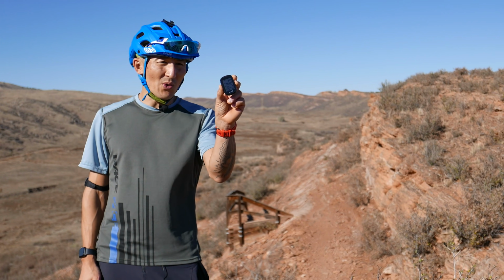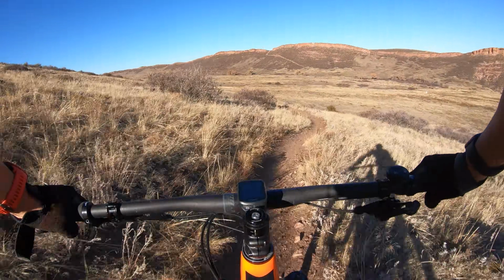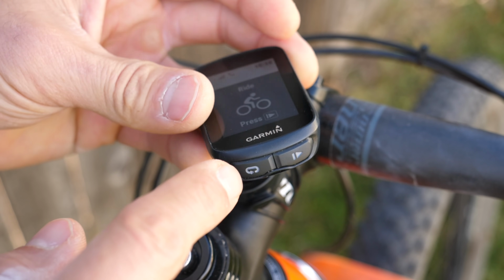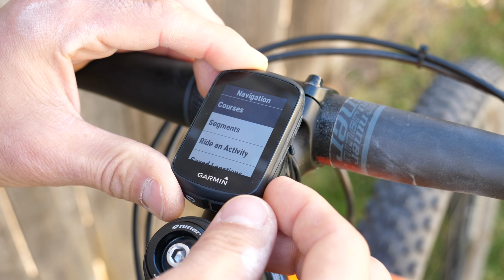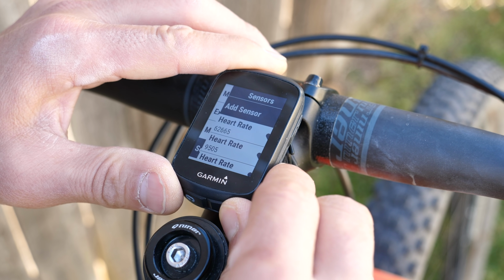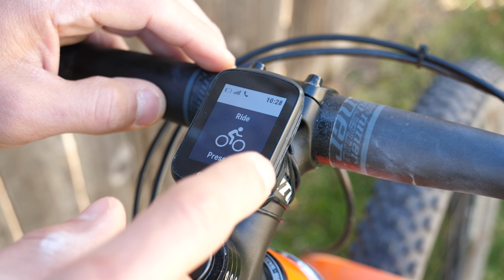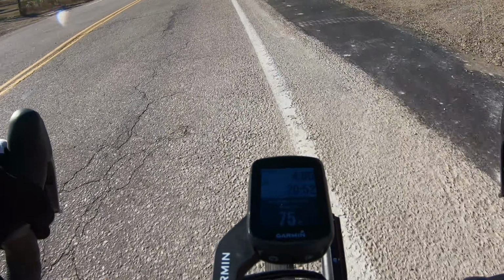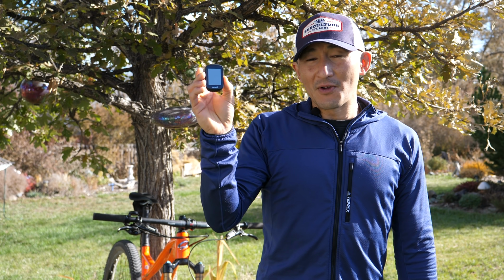Garmin Edge 130 Long-Term Review - Small but MIGHTY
The Edge 130 from Garmin offers a lot of features in a small package and a small price. It's become my go-to MTB bike computer. (Amazon)

Favorite Wearable (Amazon)
Bike GPS (Amazon)
Adventure GPS (Amazon)